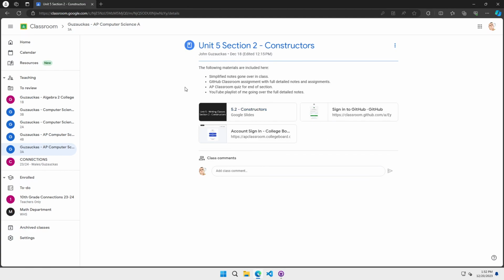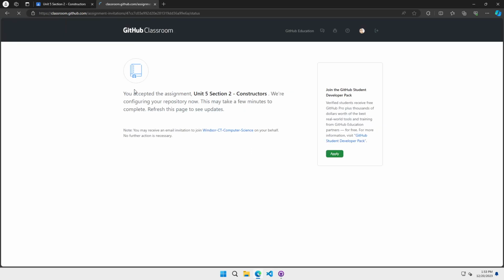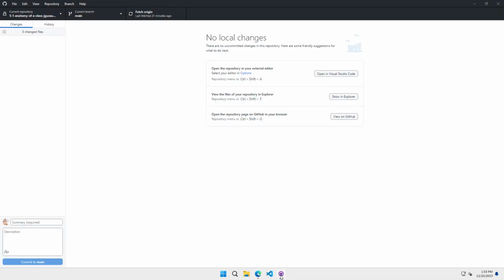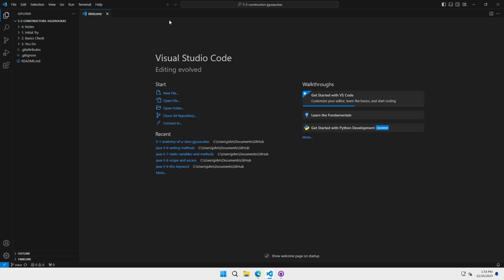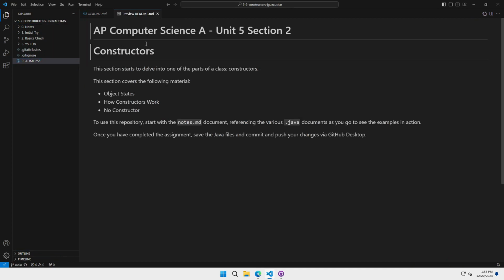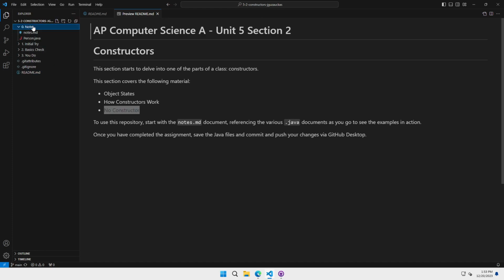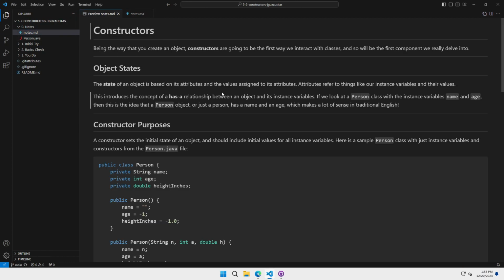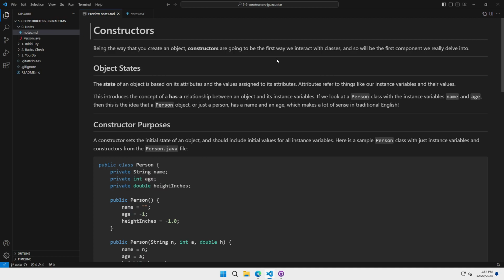5.2 Constructors 0 - Introduction and Setup